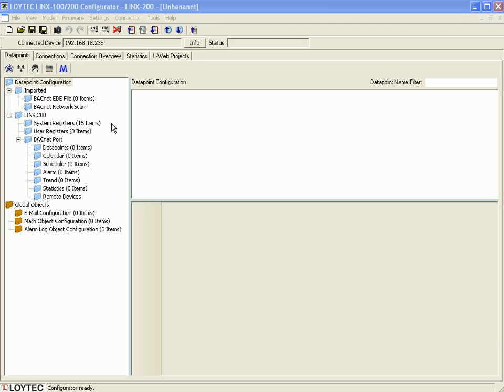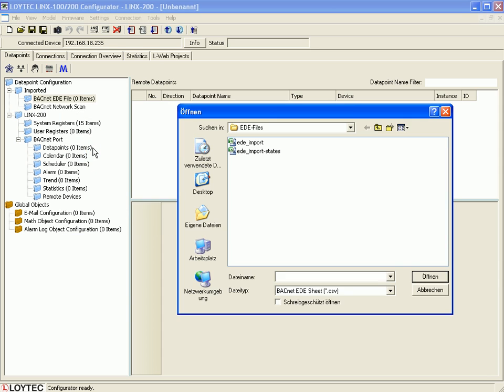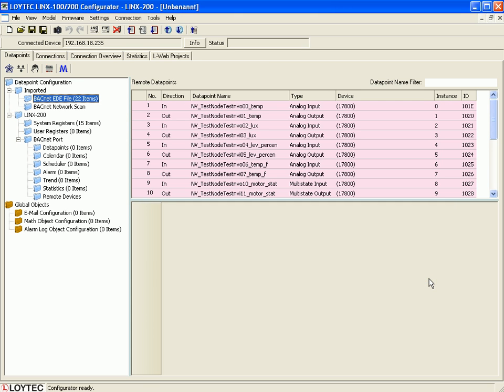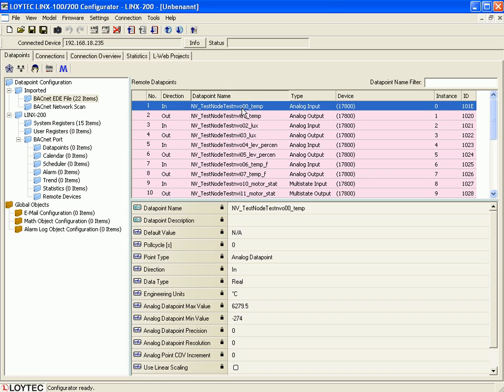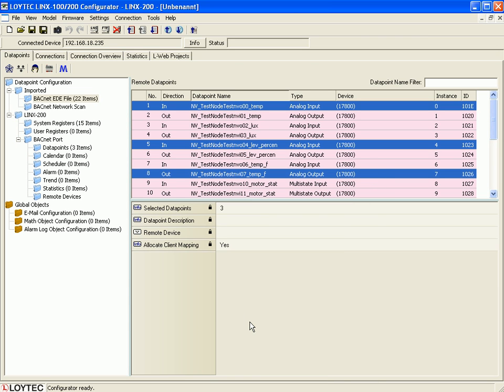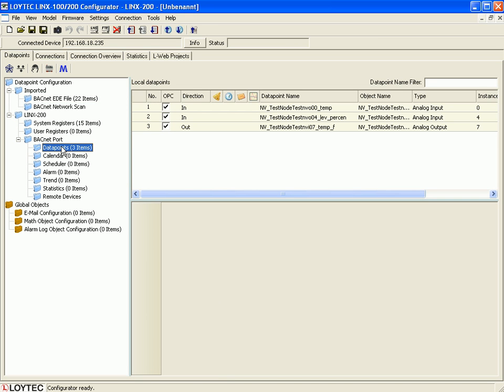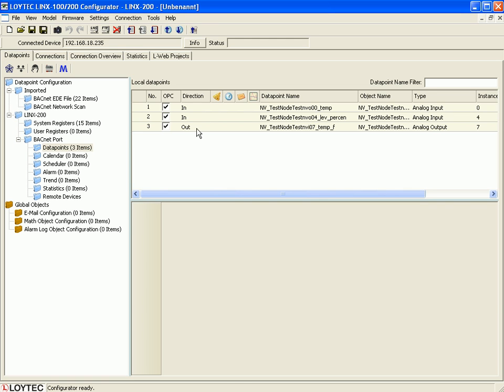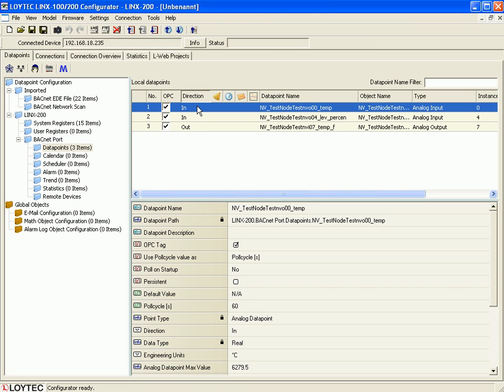LOYTEC L-INX Configurator - How to create client mappings using EDE file import [B203]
This tutorial describes how to configure the LINX-200 Automation Server with the configuration tool L-INX Configurator.